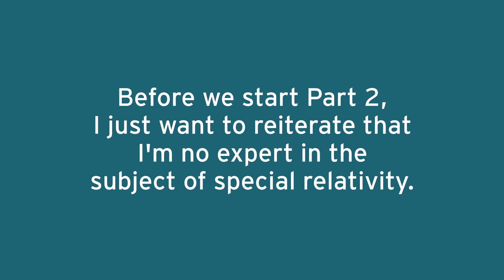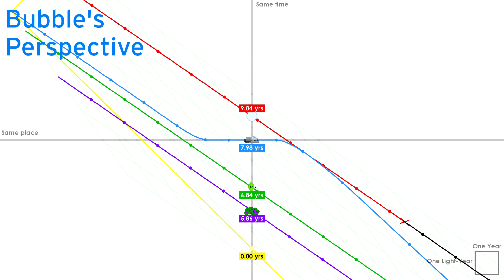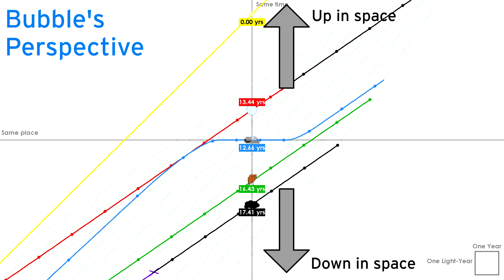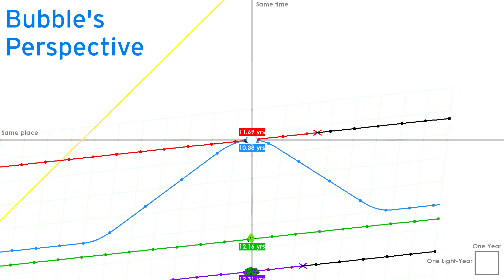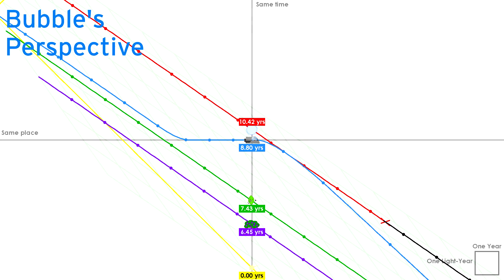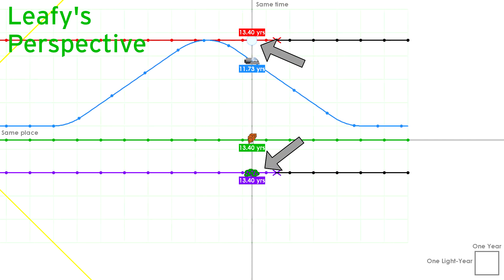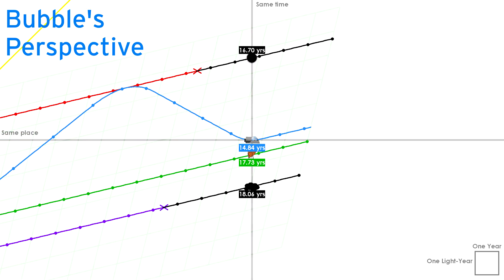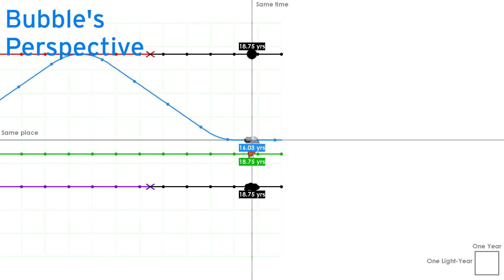My Attempt at Visualizing Special Relativity - Part 2/4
To be honest, this is my favorite part.  You get to finally watch the Lorentz transformation in action!